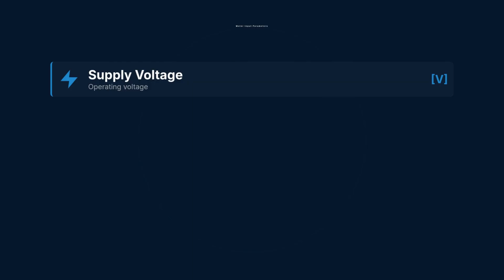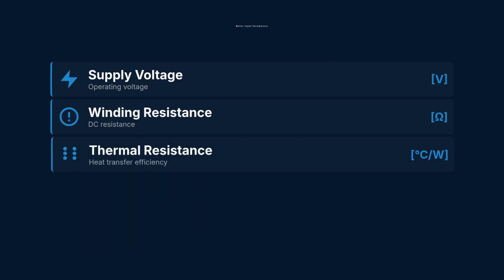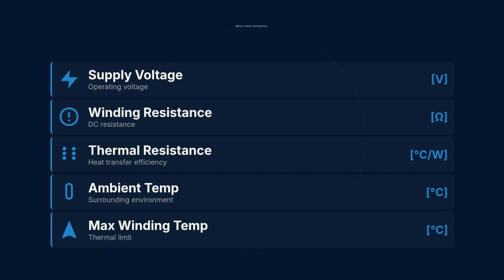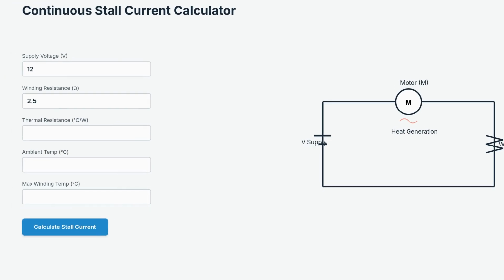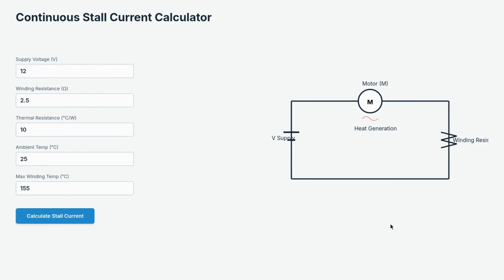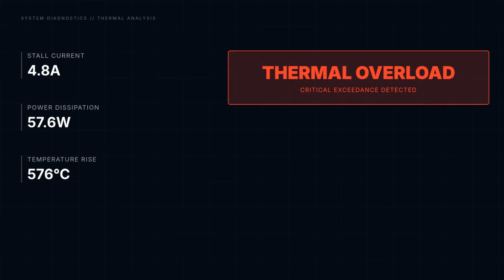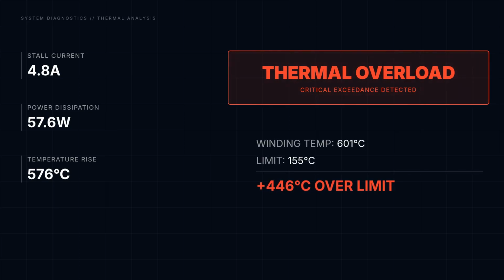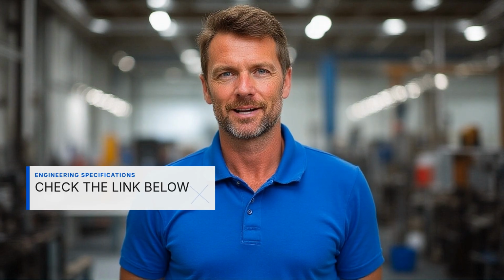Continuous Stall Current Calculator — How to Use It | Engineering Tool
How to use the Continuous Stall Current Interactive Calculator — an interactive engineering tool for engineering calculators problems.

The Continuous Stall Current Interactive Calculator helps you determine safe operating limits for motors under locked rotor conditions.

Let's walk through the five input fields. First, Supply Voltage in volts represents your motor's operating voltage. Second, Winding Resistance...